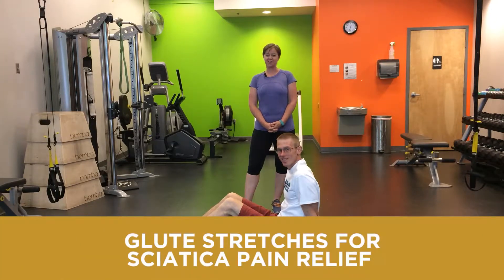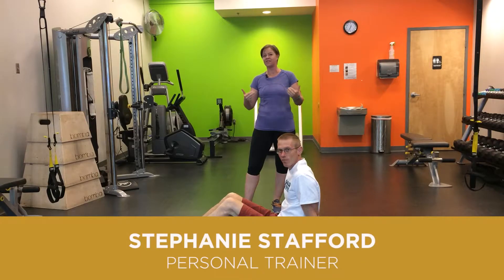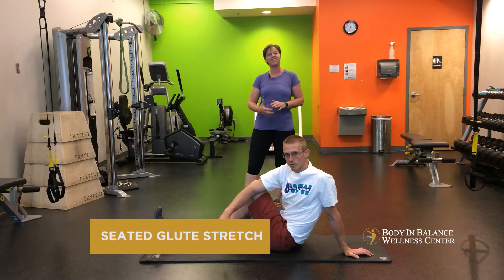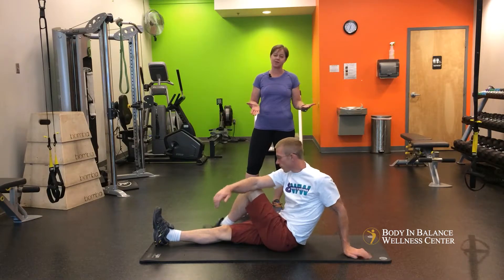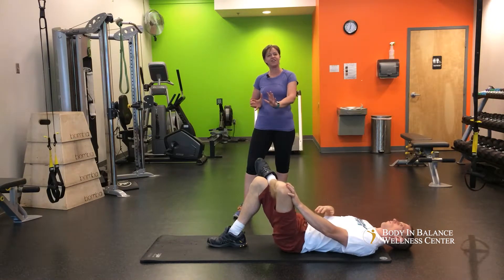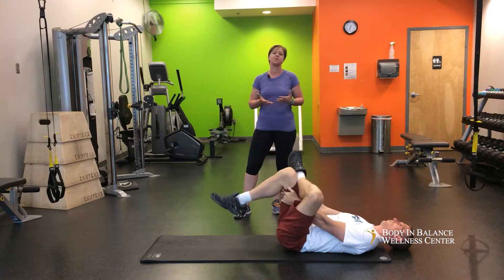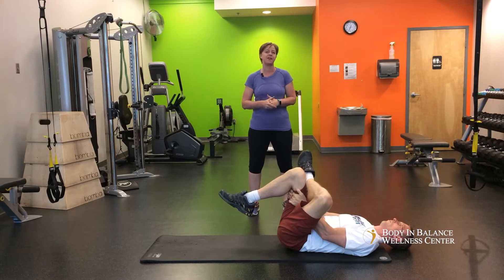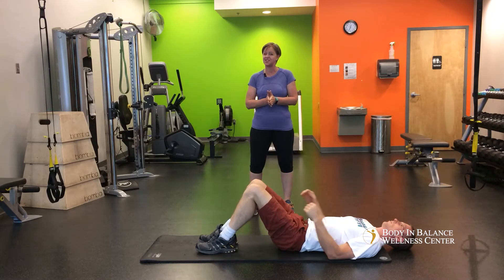Golden CO Sciatica Pain - Glute Stretches for Sciatica Pain Relief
One of the most common causes of sciatic pain is tense muscles causing misalignments!

This is why it is crucial to keep the glutes loose with regular stretching and exercise.

If the going to the gym takes too much time, we have some ideal stretches anyone can do at home!